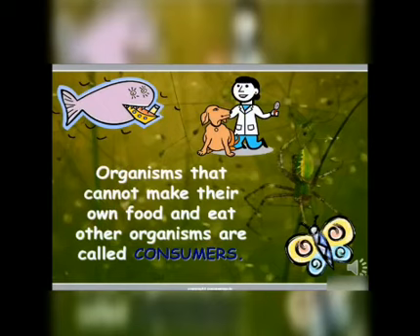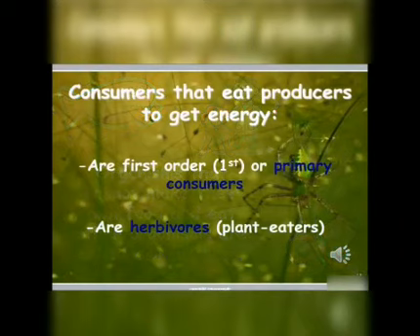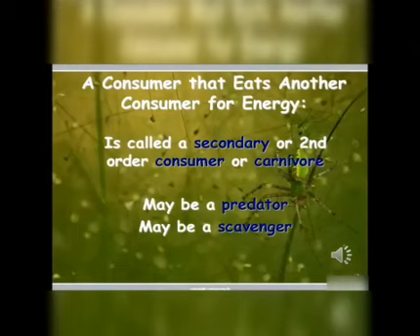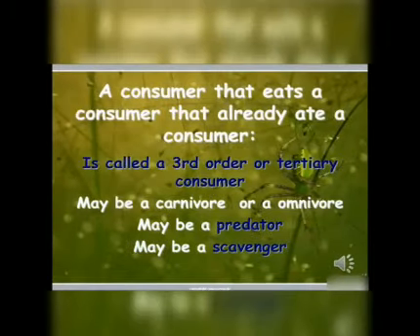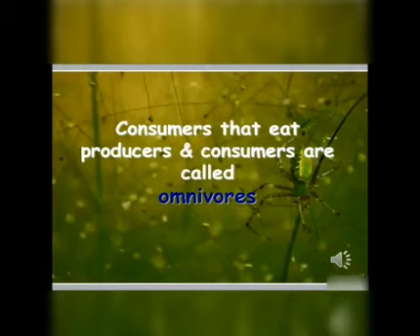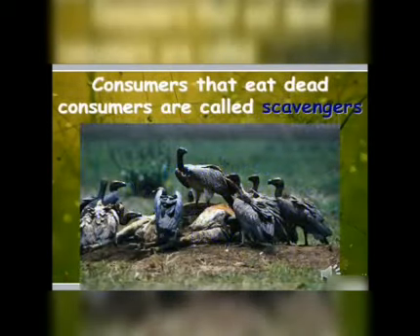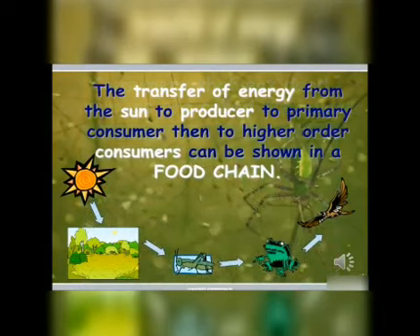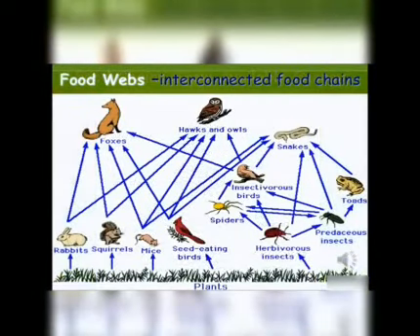Energy Flow in Eco-system (Basic Biology)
The energy flow in the ecosystem is essential to maintain ecological balance and to sustain lives. This video explains in a simple way the basics of energy flow in ecosystem and the food chain. environment, energy flow, food chain, food web, basic biology, ecology, #10%law,